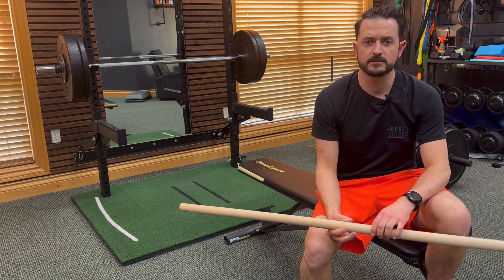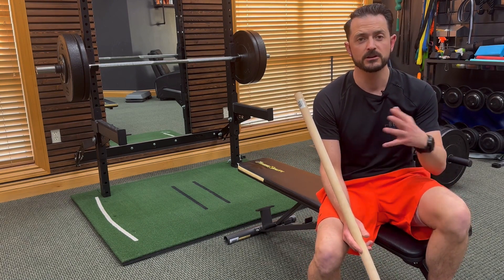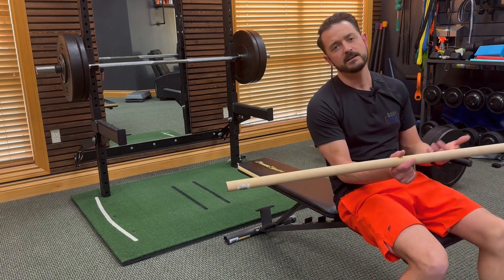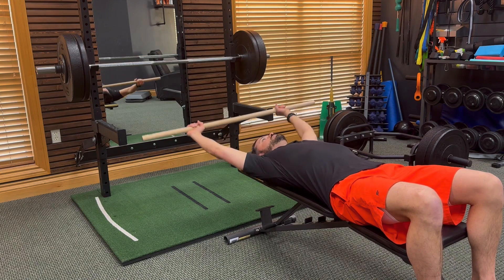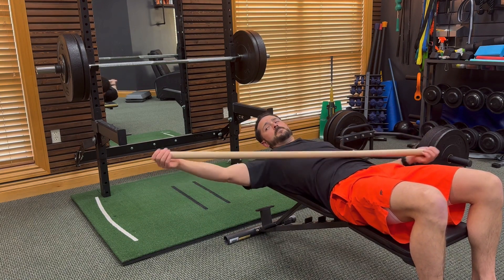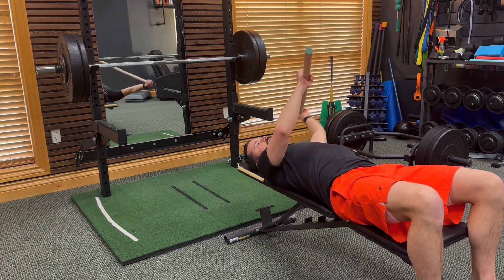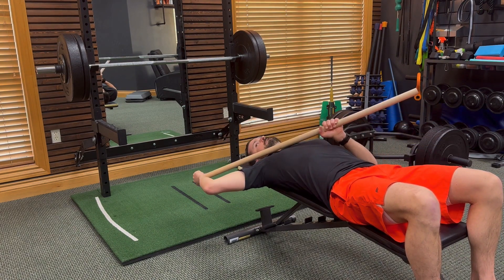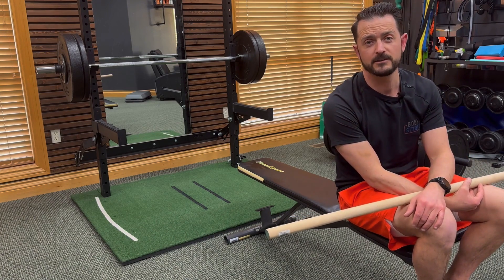Active Assist Dowel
This exercise is great for shoulder pain and to help maintain shoulder mobility.